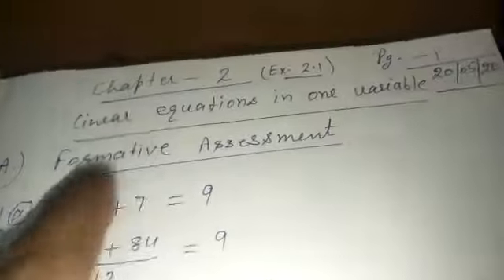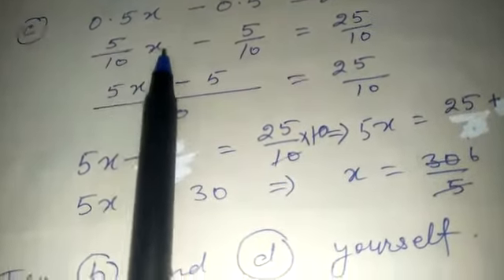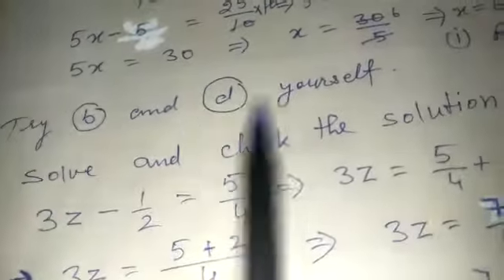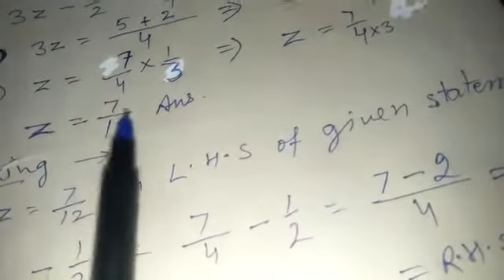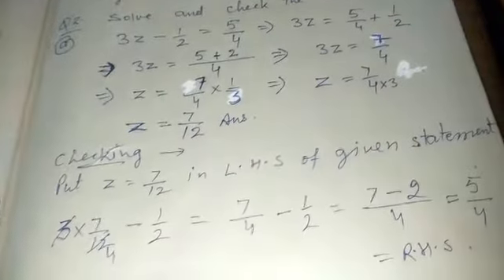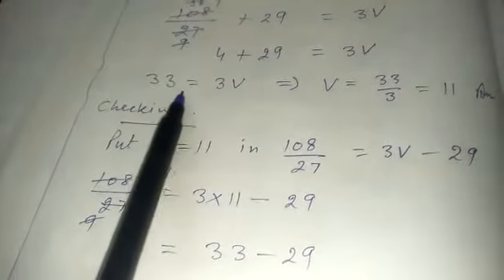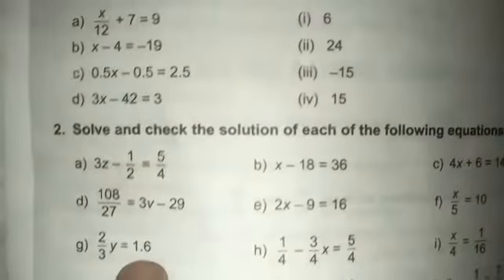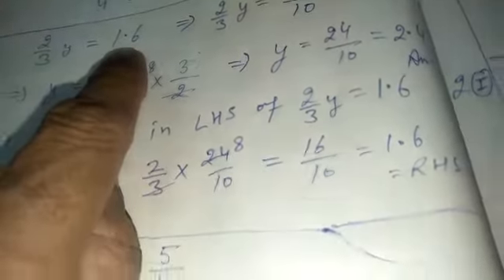Maths.(Class 8)ch.2(ex.2.1)Part 2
Solution of linear equation